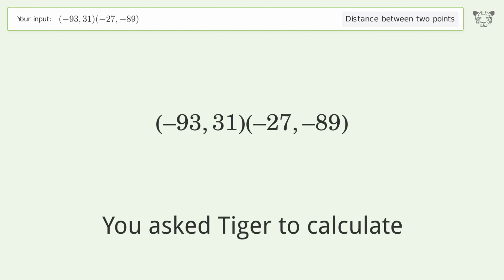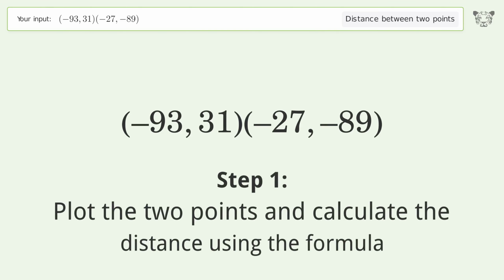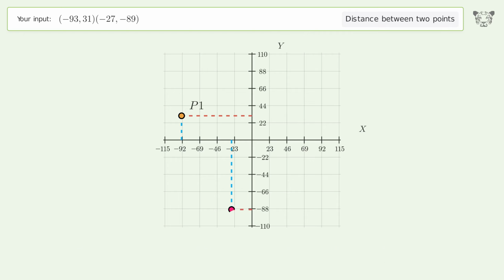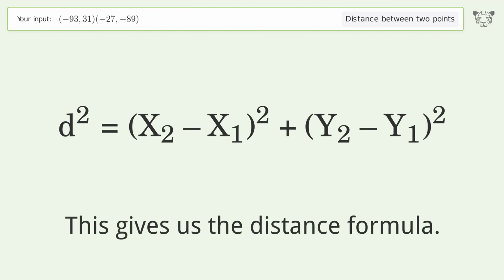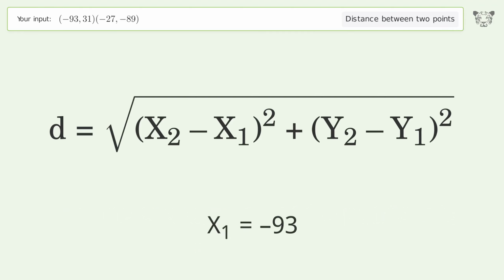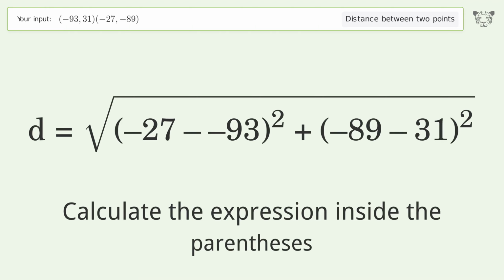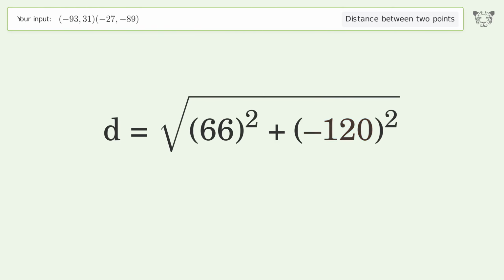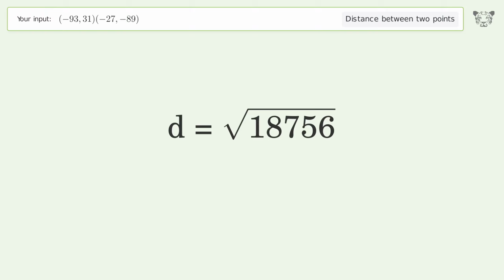Find the distance between two points p1 (-93,31) and p2 (-27,-89): Step-by-Step Video Solution